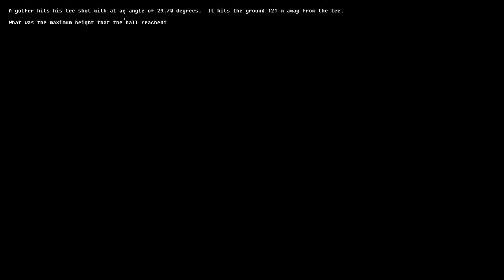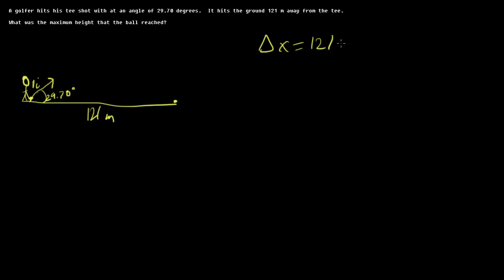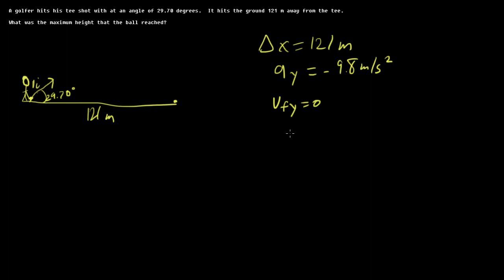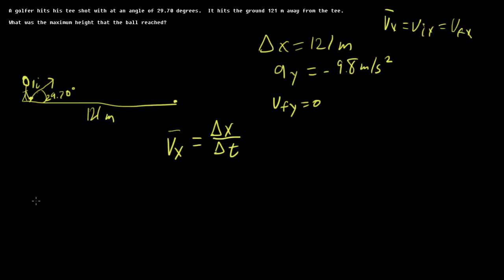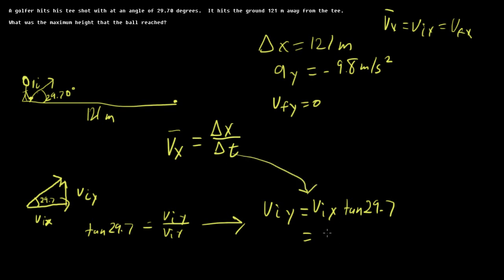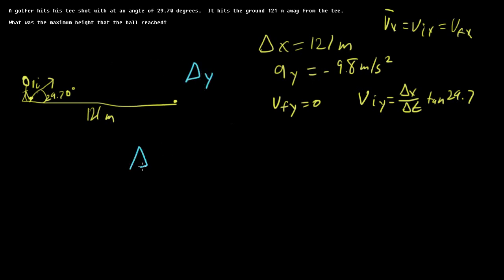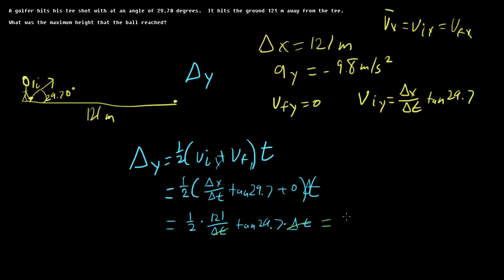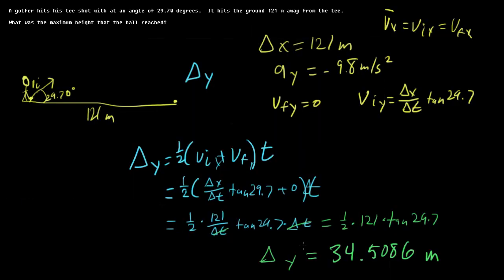Golfer Height AP